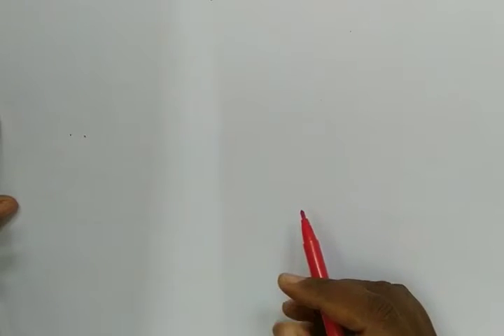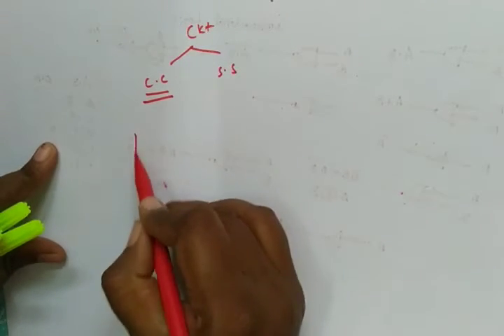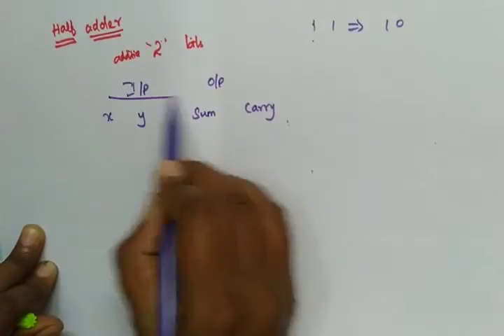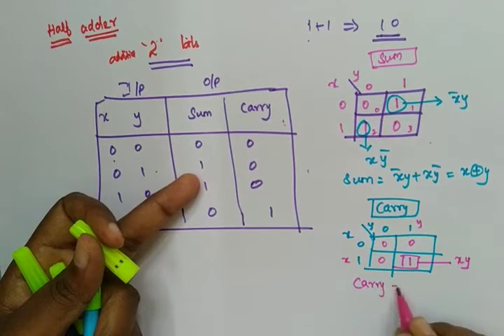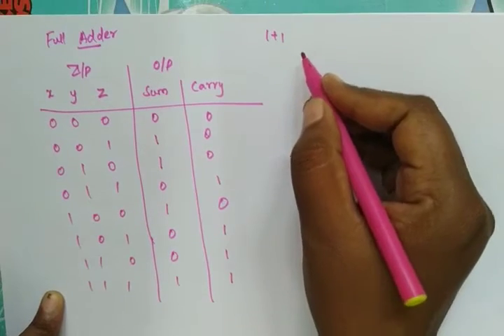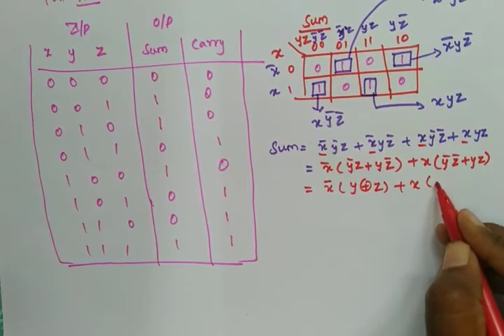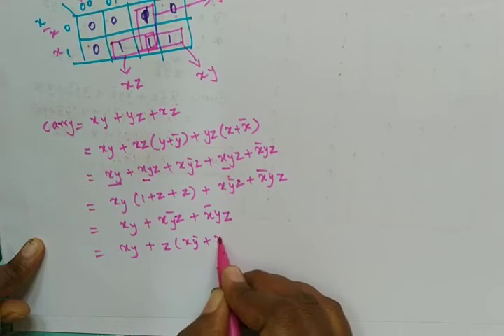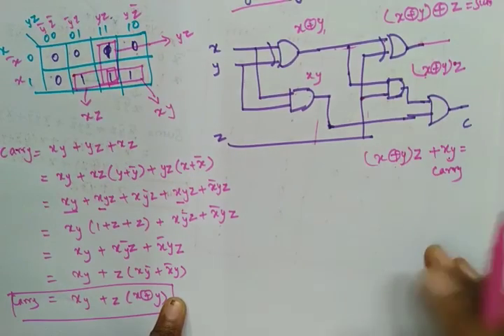Digital Electronics Half Adder, Full Adder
In this video you can learn about Half Adder and Full Adder.
Do get immediate notification Don't forget to press bell icon.